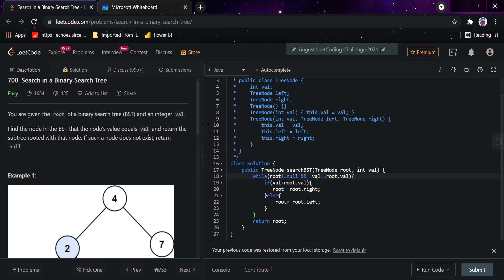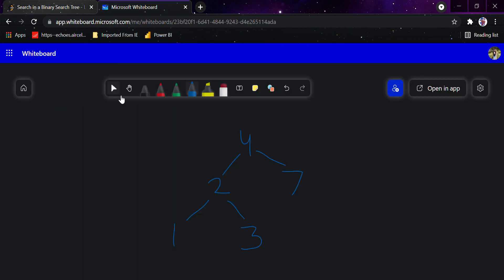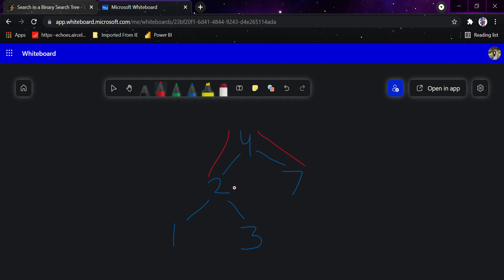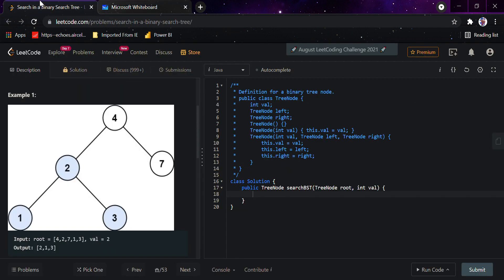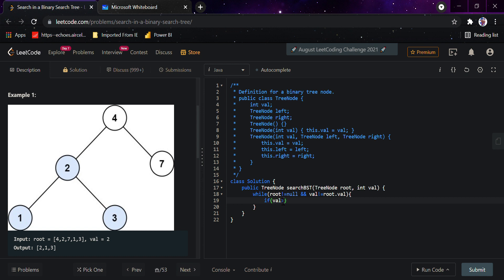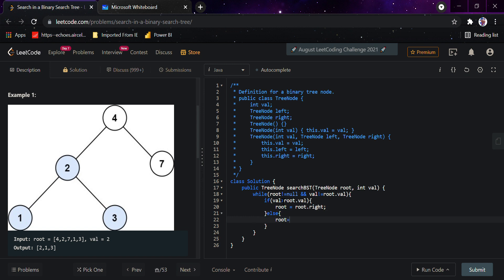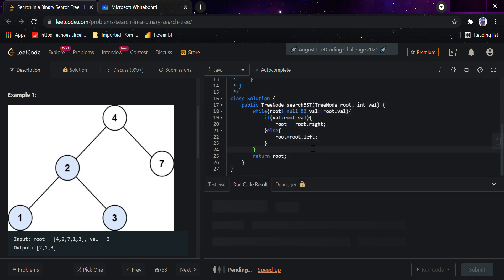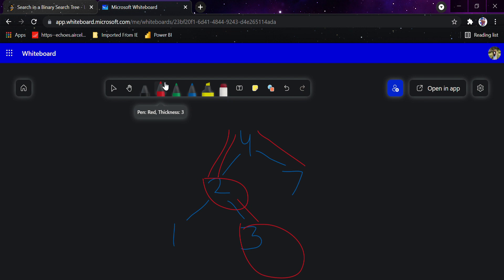Search in a Binary Search Tree LeetCode-700